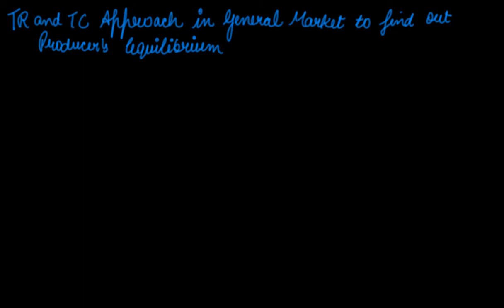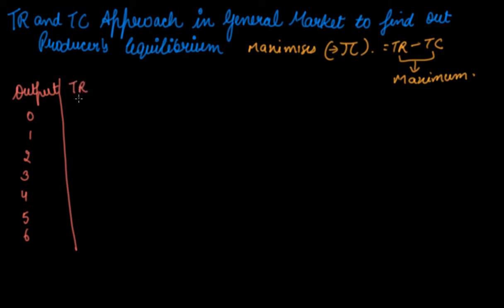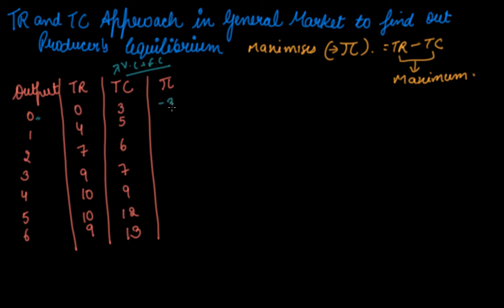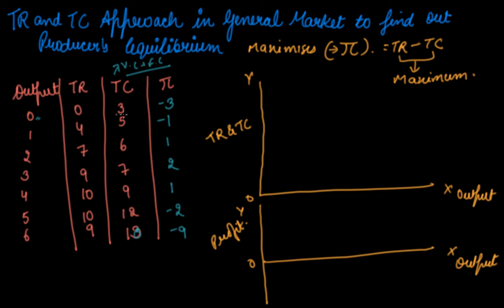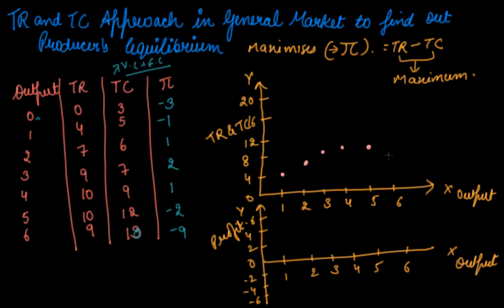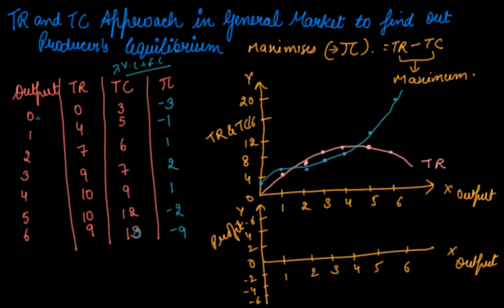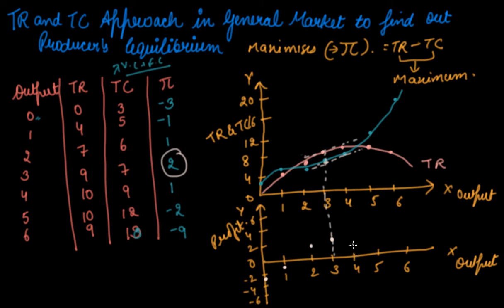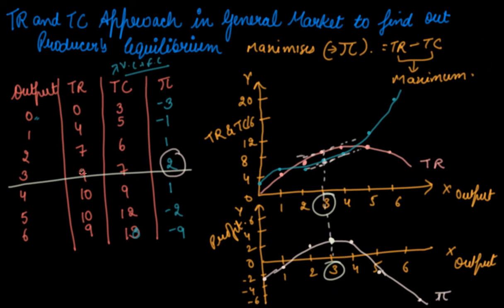TR and TC Approach in Other markets to find Producer's Equilibrium | Class12 Microeconomics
TR and TC Approach in Other markets to find Producer's  Equilibrium | Class12 Microeconomics by Parul Madan